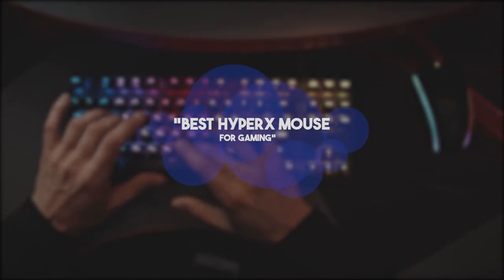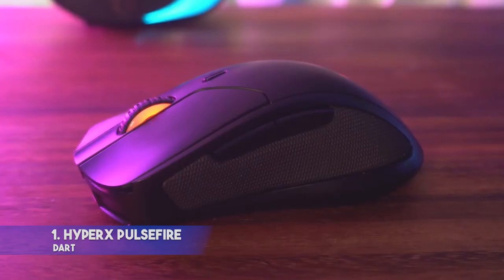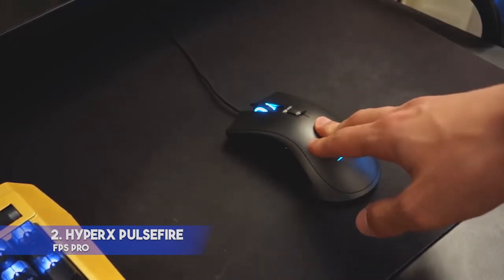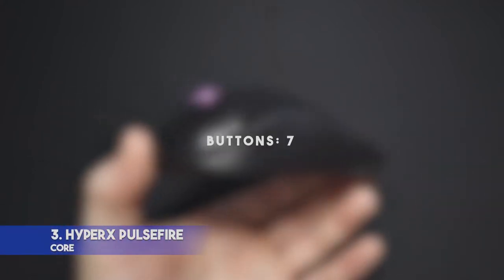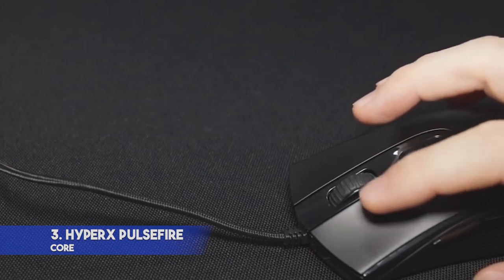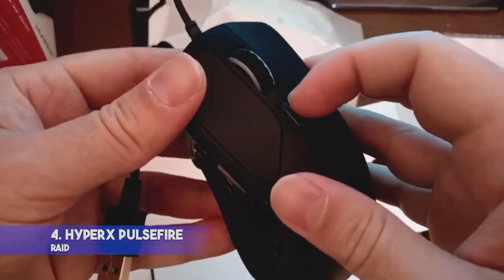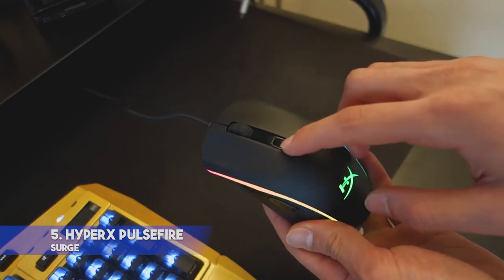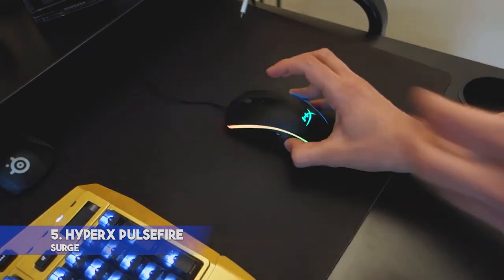Top 5 Best HyperX Mouse Review and Guide 2023 | How To Use HyperX Mice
Top 5 Best HyperX Mouse - HyperX Mouse Guide 2022 - HyperX Mouse Review | How To Use HyperX Mice.

► HyperX Pulsefire Dart
► HyperX Pulsefire FPS Pro
► HyperX Pulsefire Core
► HyperX Pulsefire Raid
► HyperX Pulsefire Surge

HyperX is a brand of gaming equipment that provides users with everything they need to play comfortably, namely the best mice. They offer top components for excellent performance.

1. HyperX Pulsefire Dart
DPI: 3200 | Interface: Wireless | Buttons: 6 | Ergonomic: Right-handed.

Feature:
⊕ Convenient design with leatherette grips
⊕ Qi wireless charger
⊕ Great build quality
⊕ Feels comfortable
⊖ The scroll wheel can’t be tilted

This is the best HyperX mouse as it costs only $99.99 which makes it far less expensive than similar models. It supports Qi wireless charging, so you can use a simple wireless charging pad instead of cables.

This model supports 2.4GHz wireless connectivity, has a 1 ms response rate and uses the RF technology for a more stable signal.

2. HyperX Pulsefire FPS Pro
DPI: 16000| Interface: Wired | Buttons: 6 | Ergonomic: Right-handed.

Feature:
⊕ Plug-and-play
⊕ Convenient shape
⊕ Side grips
⊖ Lack of adjustment options and software
⊖ Not as good as competitors

This is a good HyperX mouse that has an ergonomic design, RBG lighting and many nice features for gamers. It will be ideal for gamers who love shooters. The manufacturers equipped it with a Pixart 3389 sensor with a 16 000 DPI. It has a 1 ms polling rate.

This sensor is highly accurate and provides a fast click response time. Besides, this mouse has a flexible braided cable, which allows you to move it freely. The ergonomics is perfect. The buttons have a nice tactile feel. You can use a special switch to adjust DPI settings.

3. HyperX Pulsefire Core
DPI: 6200| Interface: Wired | Buttons: 7 | Ergonomic: Ambidextrous.

Feature:
⊕ Nice materials
⊕ Excellent sensor performance
⊕ Beautiful RGB lighting
⊕ Great quality for such a price
⊖ Lack of replacement mouse feet

This is the best HyperX mouse for gamers as it’s durable, convenient to use and has nice RGB lighting. Due to the Pixart 3327 optical sensor, users can enjoy sharp, smooth tracking without any hardware acceleration. It has a DPI of up to 6200.

It allows you to adjust lighting and DPI settings. With the help of HyperX NGenuity software, you can assign macros to 7 programmable buttons to customize this mouse based on your needs. Its big feet allow for precise aiming and smooth glide when you are moving the mouse.

4. HyperX Pulsefire Raid
DPI: 16000 | Interface: wired | Buttons: 11 | Ergonomic: Ambidextrous.

Feature:
⊕ 11 programmable buttons
⊕ Comes with a braided USB cable
⊖ Not very durablе
⊖ Adjustable buttons are quite difficult to use

This HyperX gaming mouse provides a high-speed response, has 5 side buttons and allows for a comfortable grip. Besides, the tilt wheel with left and right-click functionality helps gamers use complex commands in a simple way.

This mouse offers precise, smooth and responsive performance with an up to 16 000 DPI, 450 IPS speed and 50G acceleration. You can adjust RGB lighting to your liking, assign macros to 11 buttons, set the resolution and save these settings to onboard memory using its HyperX NGenuity software.

5. HyperX Pulsefire Surge
DPI: 16000| Interface: Wired| Buttons: 6 | Ergonomic: Ambidextrous.

Feature:
⊕ Nice lighting
⊕ Pixart 3389 sensor with a 16,000 DPI resolution
⊕ Onboard memory for storing your settings
⊖ Not very convenient for left-handed users

This is a very precise HyperX mouse for gamers that offers all the necessary features. It guarantees great accuracy due to the Pixart 3389 sensor and beautiful 360 RGB lighting. You can easily set its DPI to 16,000 for ideal precision.

Also, this mouse has responsive Omron switches that ensure that your clicks are registered with high precision. With the help of its simple-to-use HyperX NGenuity software, you can adjust some parameters. For instance, you can customize LED colors and select different effects.